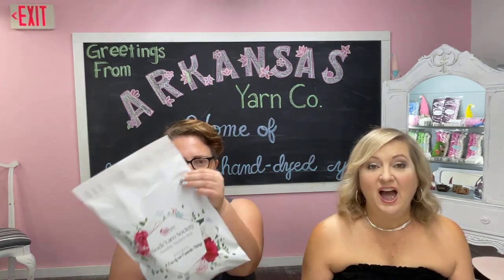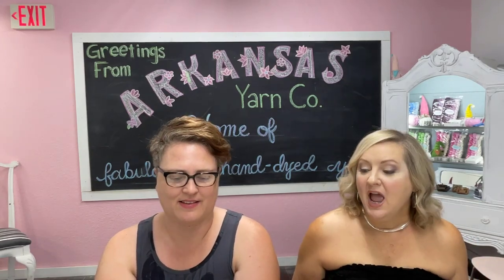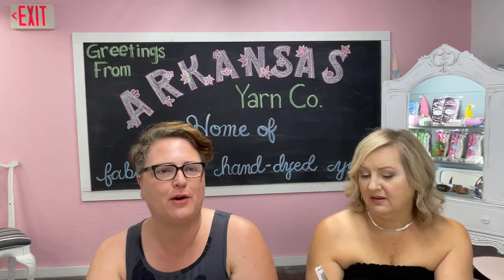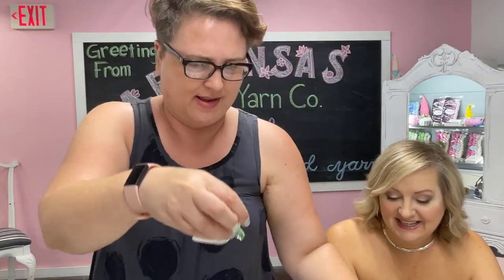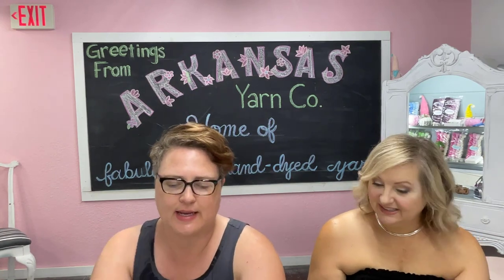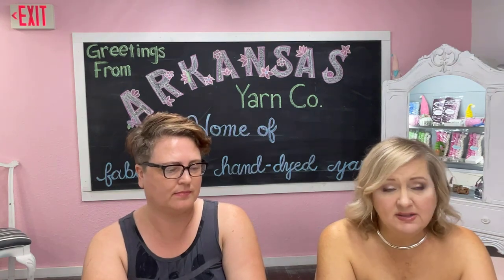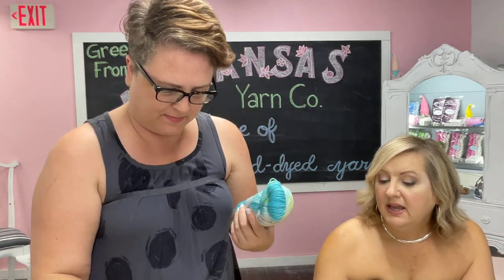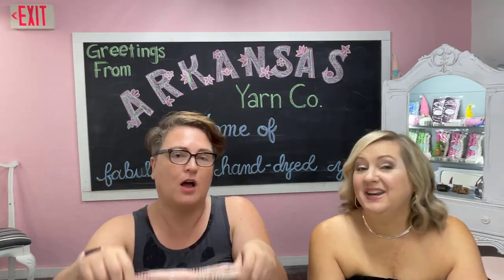August Sock Yarn Society Unboxing